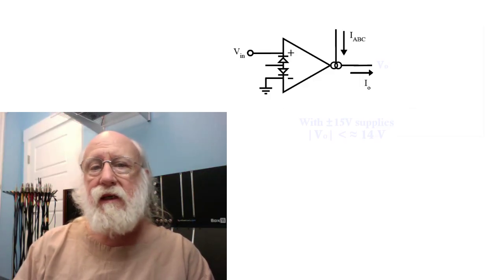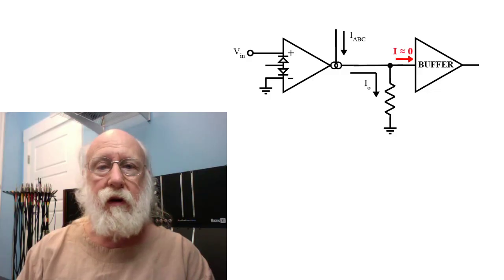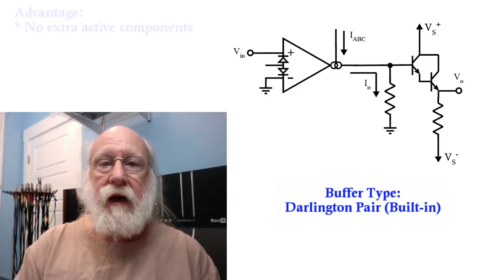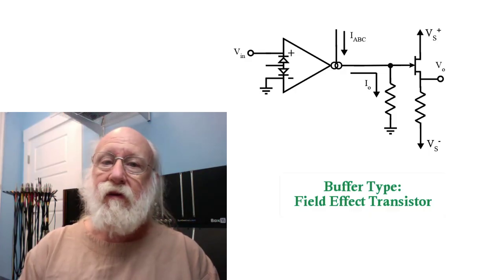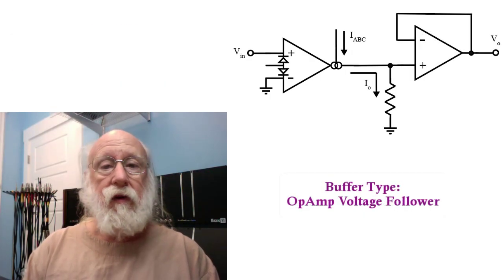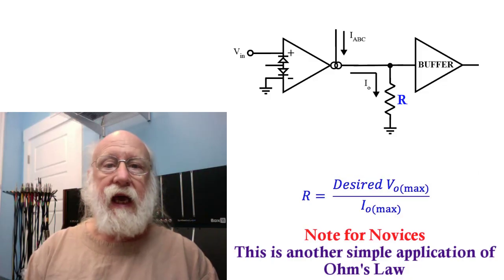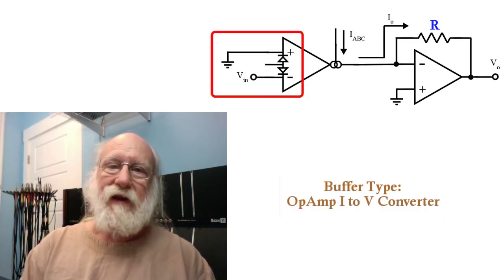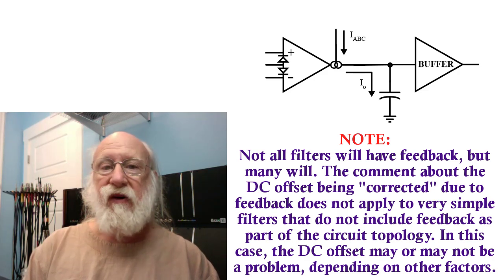OTA 10 - Output Conversion V3 0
This video covers the basics of converting the output current of the OTA to a (usually) more useful voltage.

NOTE: Episodes 8 and 9, which will cover current mirrors for generating the amplifier bias current, are still fairly far down the queue. I have decided to skip ahead to Output Conversion so that we can get on with some actual practical circuits that do not require current mirrors.